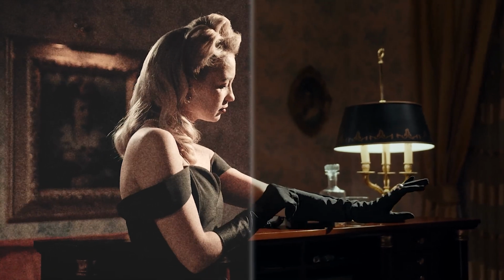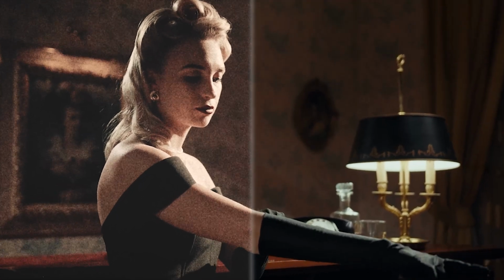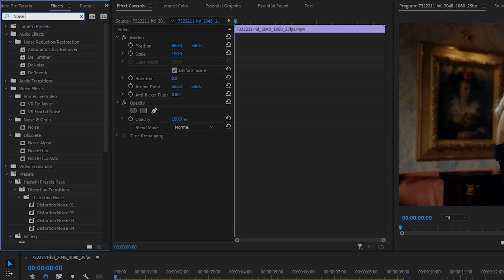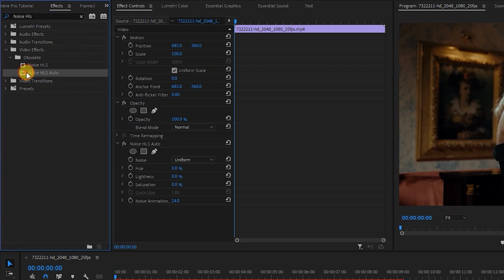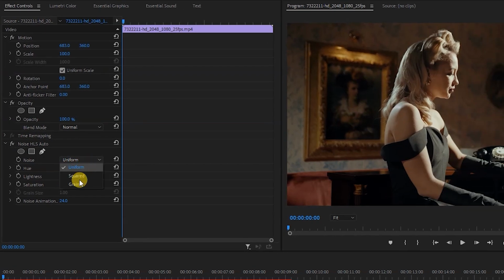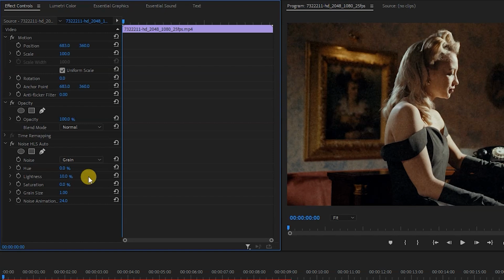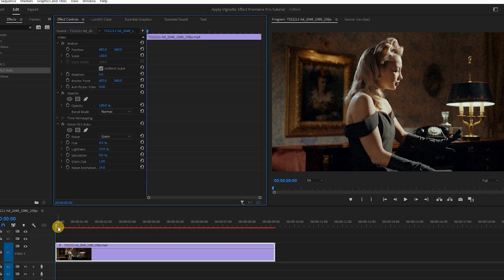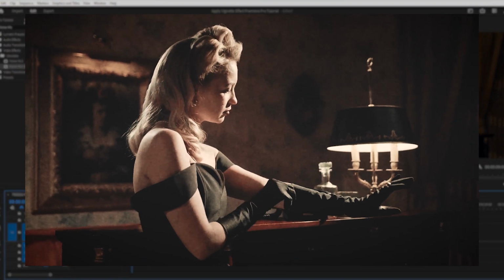Apply Cinematic Film Grain Effect in Adobe Premiere Pro